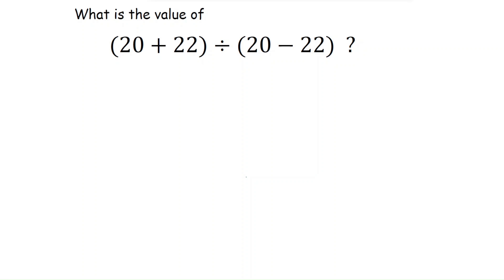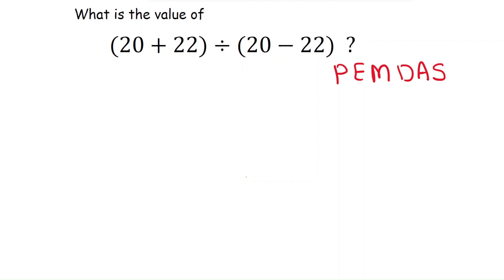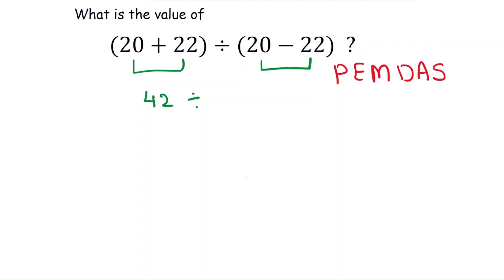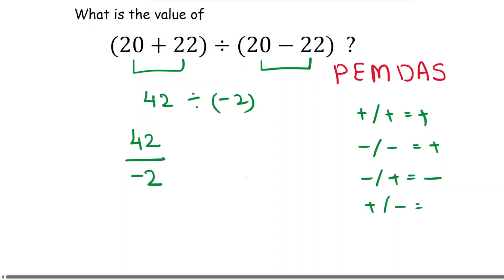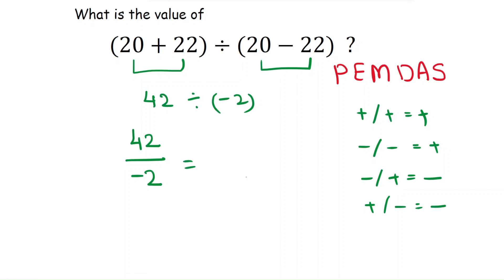Find the value || Math Olympiad Question || Mathematics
Find the value || Math Olympiad Question || Mathematics || middle school or class 6 to 10